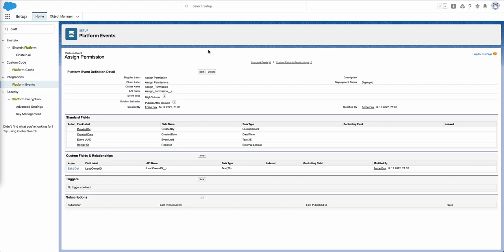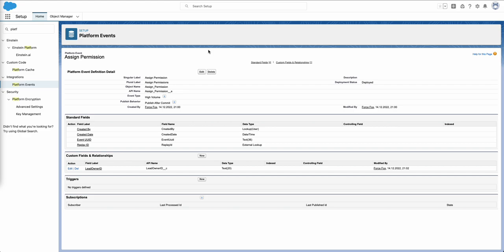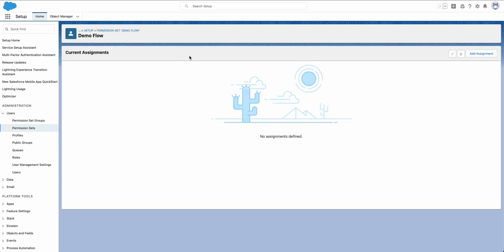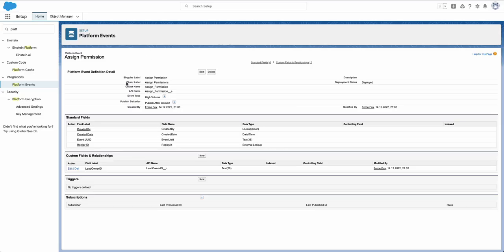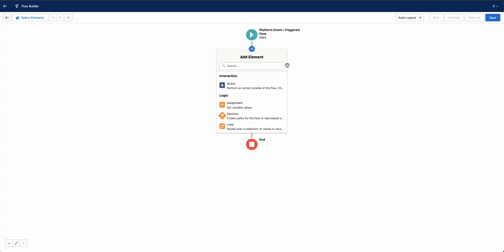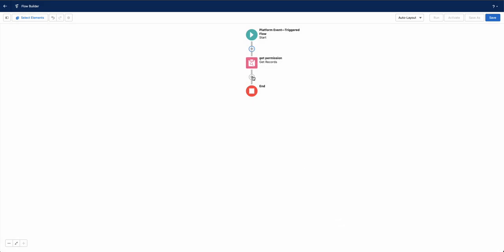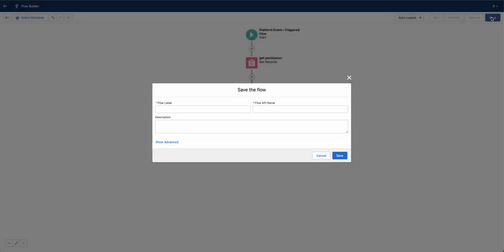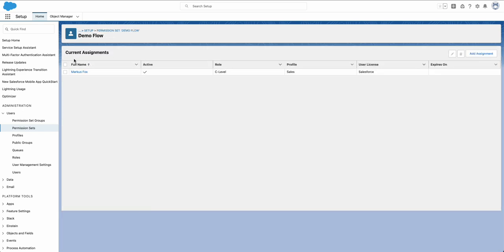How to build a Platform Event triggered Flow I Salesforce Flow Tutorial for beginners I Part 6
Link: Define and Manage Platform Events